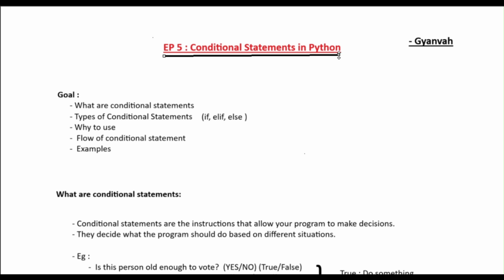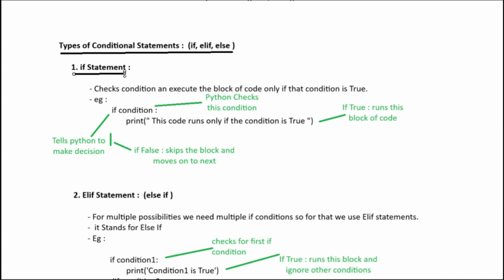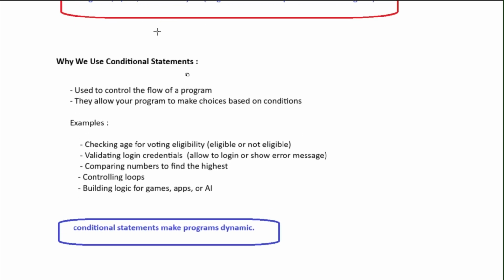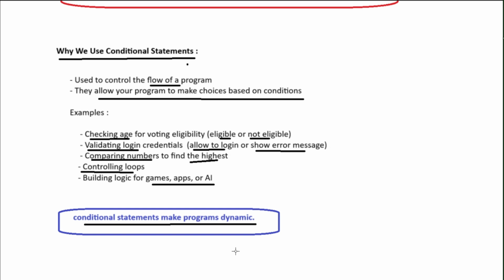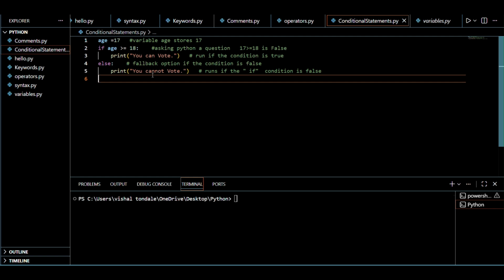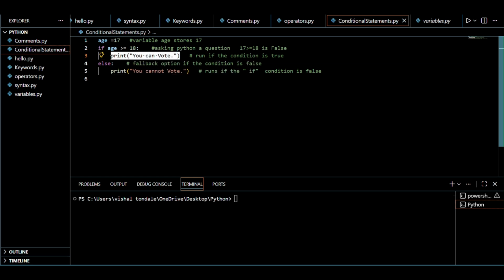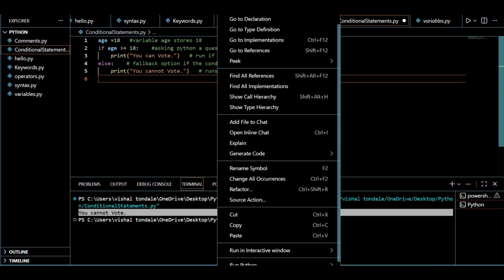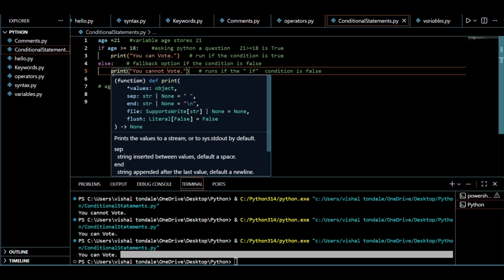Ep 5 | Conditional Statements Explained Step-by-Step (If, Elif, Else) | Python Course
Welcome back to Episode 5 of our Python Course!
In today’s lesson, we learn Conditional Statements in Python so simply that even a total beginner or a baby in coding can understand.

In this video, we cover:

✔ Why we use conditions in real programs
✔ What is IF, ELIF, and ELSE
✔ How Python reads and executes conditions
✔ Indentation importance in Python
✔ Comparison & logical operators
✔ Real-life examples explained line-by-line
✔ Voting eligibility example
✔ Even–Odd number example
✔ Understanding flow of decisions
✔ Practice exercises for students

This episode is created with slow, beginner-friendly explanations, perfect for school students, college beginners, non-tech learners, and anyone starting their Python journey.

We upload every episode of this Python playlist to help you learn from zero to advanced.